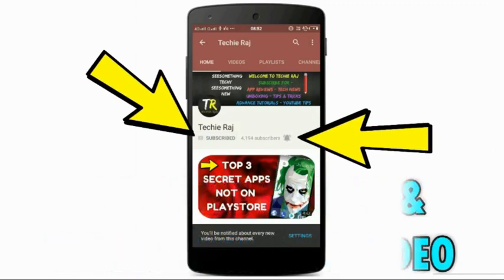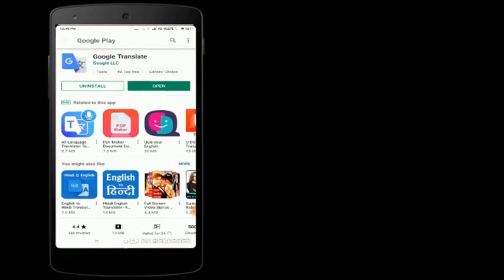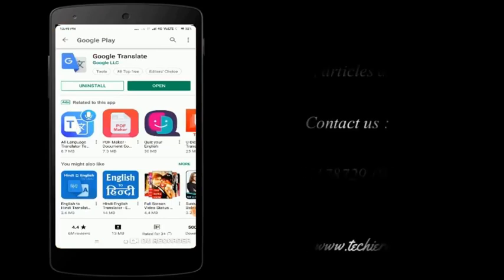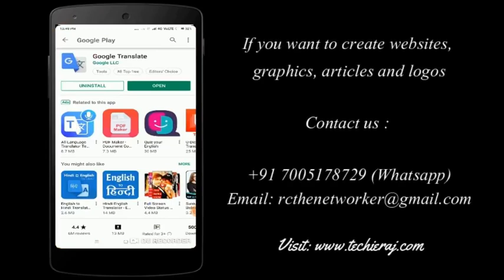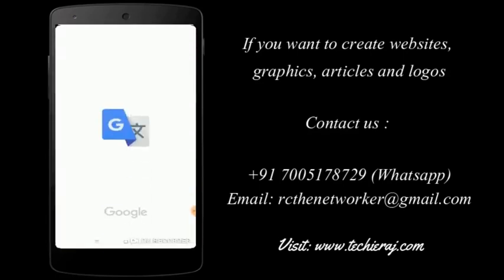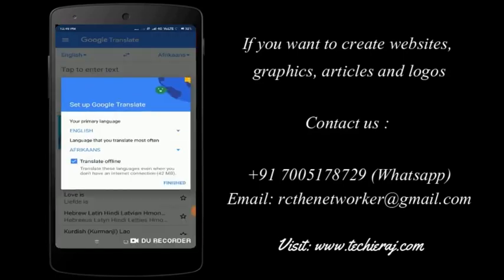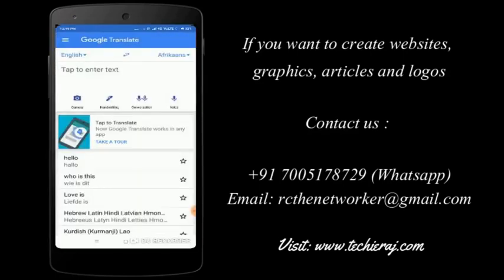English To Galician Dictionary App | English to Galician Translation App